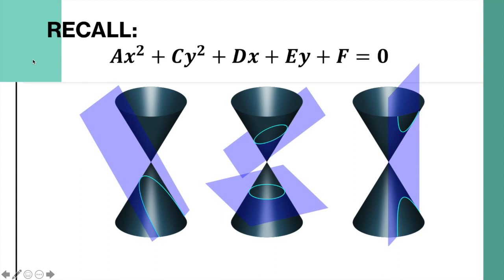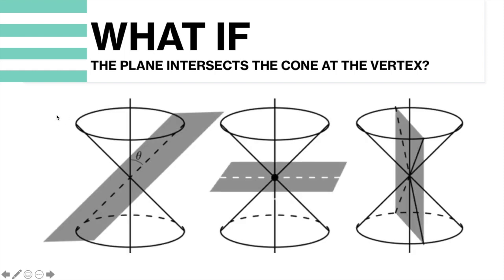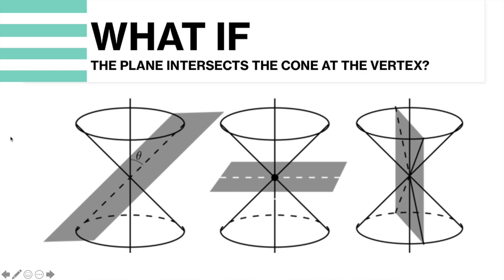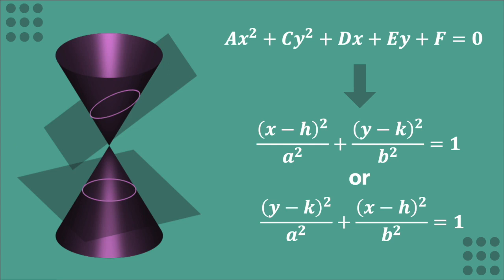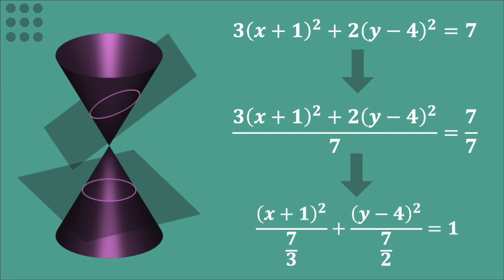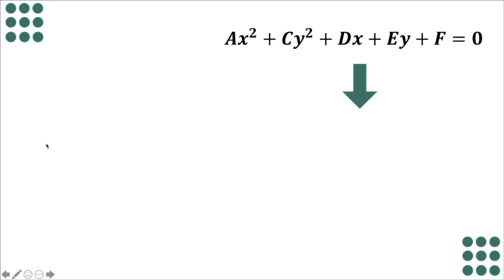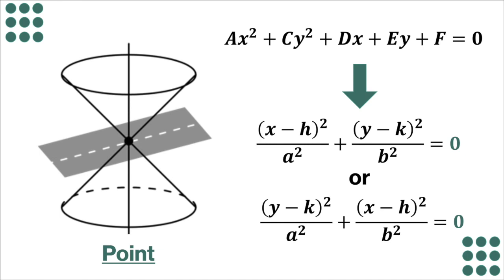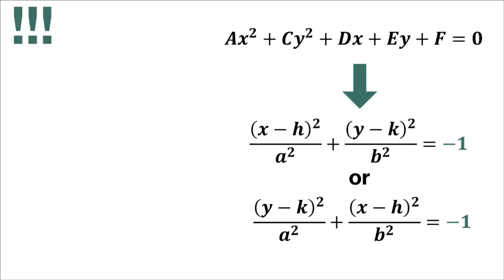Degenerate Conics Part 1